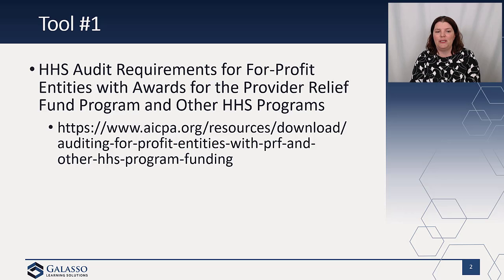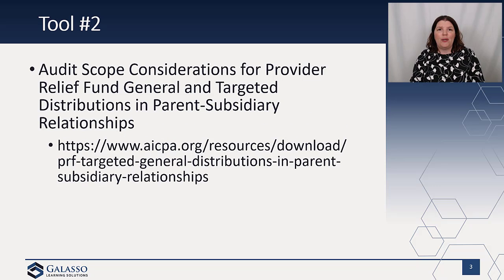Genuine Learning Blog: New Tools for Auditing Provider Relief Funds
The AICPA's Government Audit Quality Center has released 4 tools that can help auditors make sense of auditing provider relief funds. It addresses the unique HHS audit requirements as well as how to handle Parent / Subsidiary relationships. It also has a tool for auditors new to performing single audits as well as a checklist for organizations getting their first single audit. The GAQC has made these available to the public and you do NOT need to be a GAQC member to access (although the membership is more than worth the investment!)